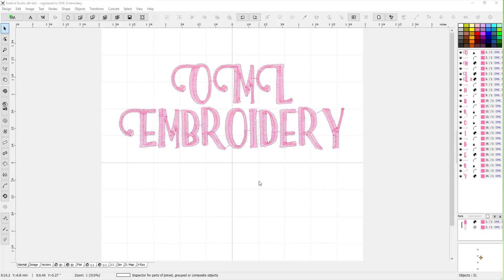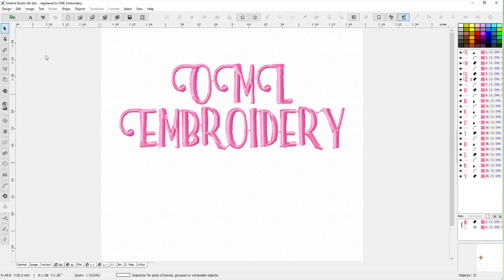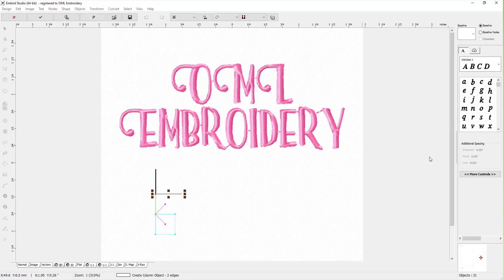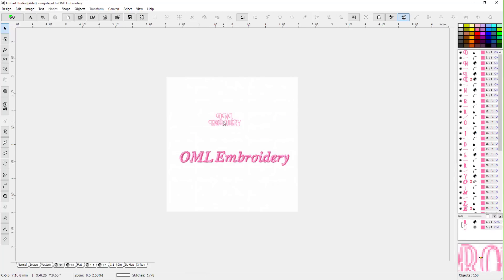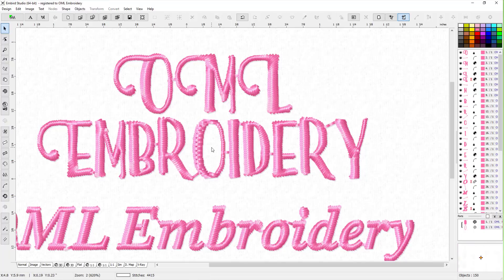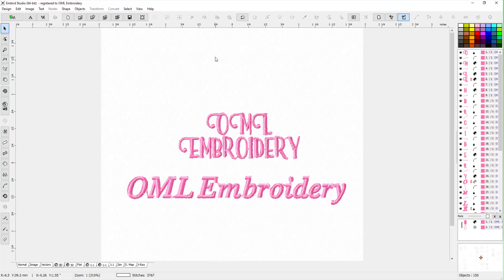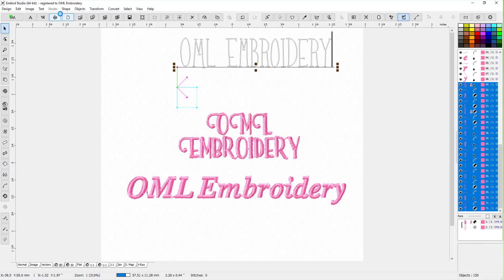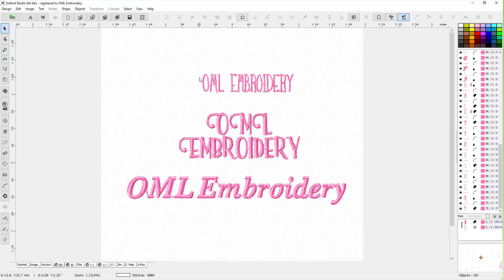Embird Studio:work with Font engine and pick the best embroidery fonts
What is the difference between the paid built in fonts and using fonts with the font engine and how can I fix them?
The built in fonts are letters that are digitized specifically for embroidery.  They have the right angles and are smooth and clear.  You can rely on them, and you know the small and largest recommended size.
If you have font engine, you can use the TTF fonts that are on your computer - and you can download more.  The downside is some work and some dont.  You need to check them out carefully and make sure they look good.  Make sure you test stitch any TTF font that you use.
Why?

TTF fonts in the font engine are auto digitized.  Autodigitizing is not that reliable at the best of times, but they DO work.  If you can find a font that stitches out nicely, keep using it!  I have found a few that I LOVE and use them frequently.  But make sure you are looking closely at the TTF and look for errors or density issues.  Be careful making them too small or too big - you will run into issues!

In this video, I show you a few ways that you can get the most out of your Font engine by changing a few settings to see if it works.

Have fun!  Make sure all the embird people out there like this video and share with other embird users to let me know you want more embir